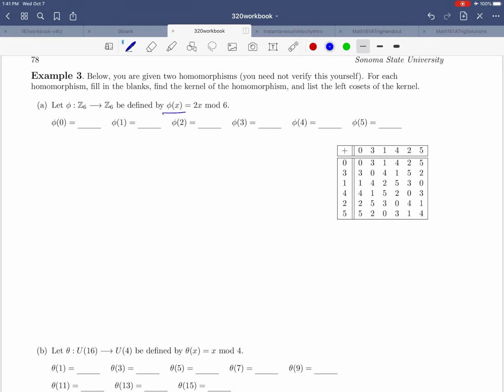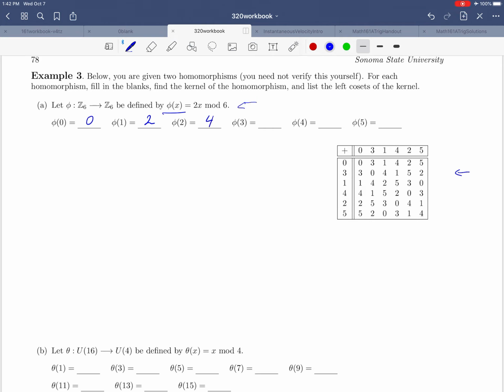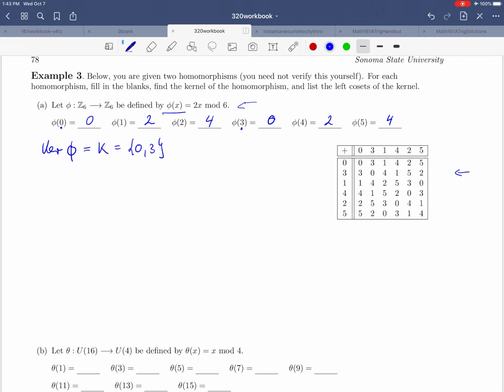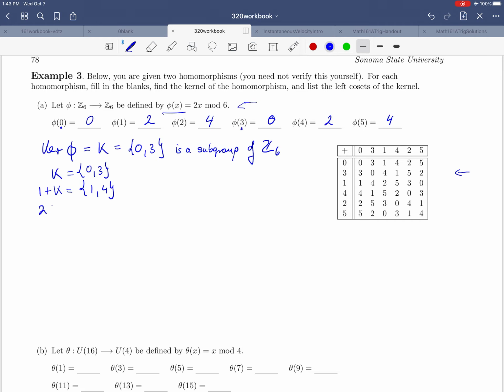Math 320 Chapter 10 Example 3a